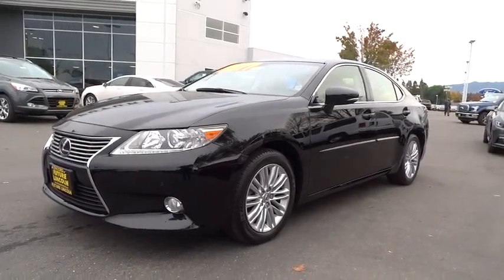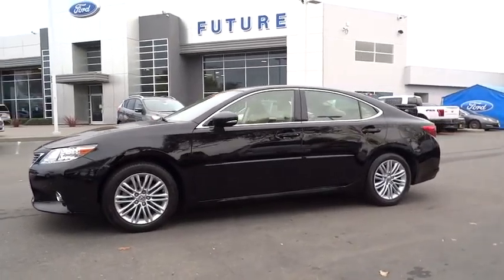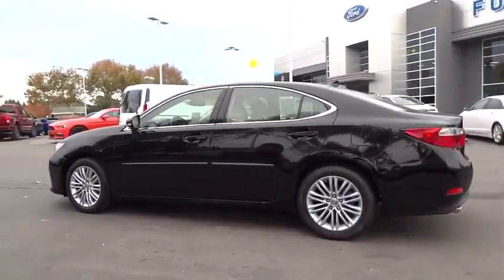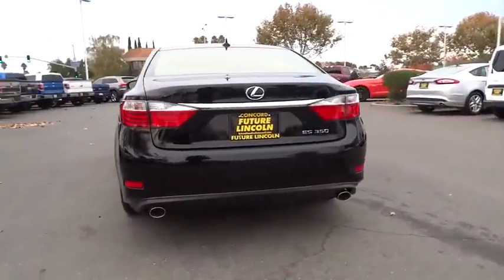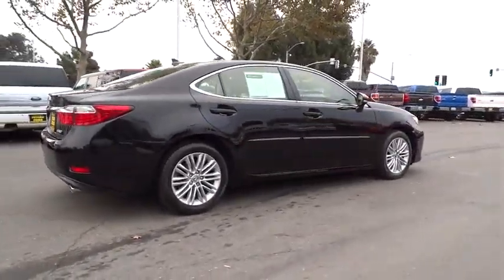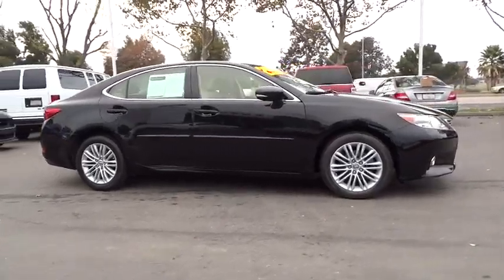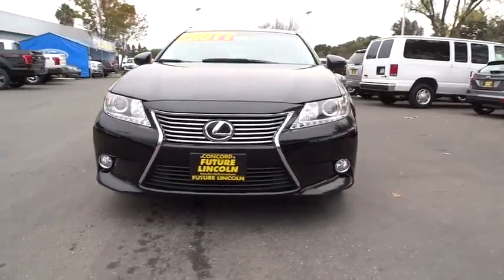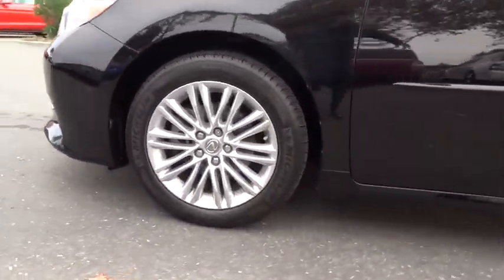2013 Lexus ES 350 Walnut Creek, East Bay, Dublin, Concord, Livermore, CA P7145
2013 Lexus ES 350
2013 Lexus ES 350 4dr Sdn - Stock#: P7145 - VIN#: JTHBK1GG6D2024727

Consistant Service History, MP3, NAVIGATION / GPS, One Owner vehicle, Personal Lease return, and MoonRoof/Sun Roof. Parchment w/NuLuxe Interior or Leather Interior or Semi-Aniline Leather Seat Trim. Your quest for a gently used car is over. This gorgeous-looking 2013 Lexus ES has only had one previous owner, with a great track record and a long life ahead of it. What a perfect match! This great Lexus ES is available at the just right price for the just right person - You!
Pwr heated mirrors -inc: integrated turn signals  puddle lamps  memory,Pwr tilt/slide moonroof -inc: 1-touch open/close feature  sliding sunshade,Leather-trimmed interior,10-way pwr front bucket seats -inc: pwr lumbar  driver seat memory,AM/FM stereo w/in-dash 6-disc CD changer -inc: MP3/WMA  (8) speakers  aux audio input  USB input  automatic sound levelizer  digital sound processor  SiriusXM satellite radio w/90-day trial subscription  remote control,3-spoke pwr tilt/telescopic leather-trimmed steering wheel (2012) -inc: cruise  audio & display controls  memory,Retained accessory pwr for windows & moonroof,Pwr front ventilated & rear solid disc brakes -inc: smart stop technology,Direct tire pressure monitor system,4-wheel anti-lock brake system (ABS)